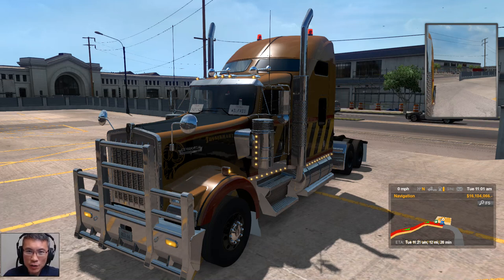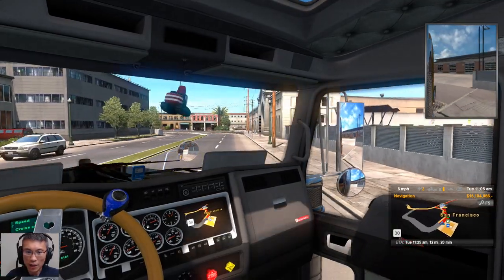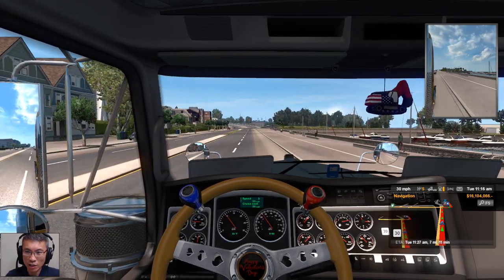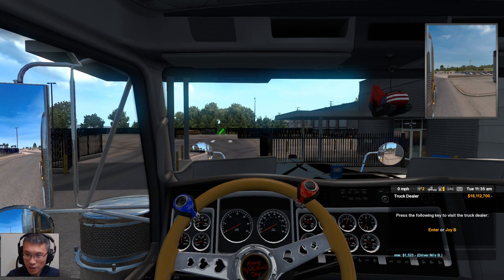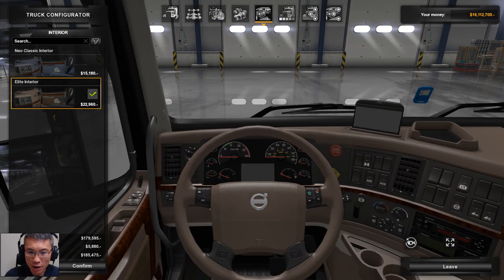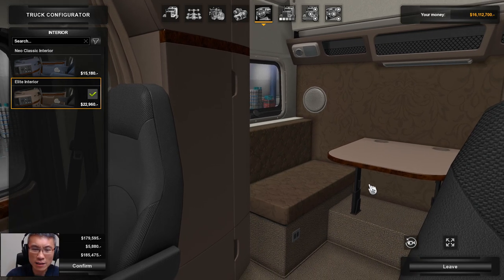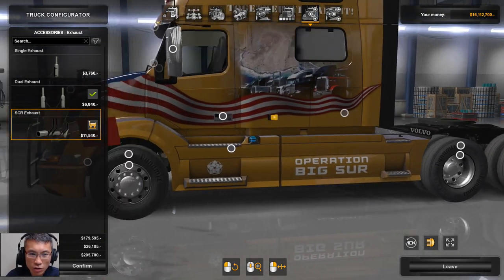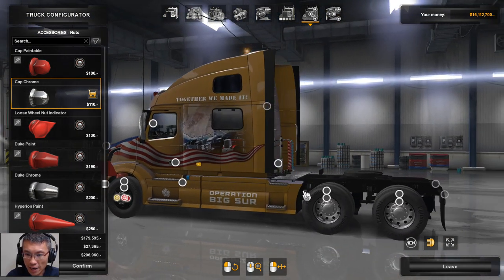[ATS] New Truck Added - Volvo VNL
Fans of American Truck Simulator rejoice! A new truck has just been added to the game. It is the Volvo VNL (previous version). In this video, I take a drive from my garage to this brand new Volvo showroom, purchase and customize my truck and then test drive it through the Golden Gate. I hope you enjoy!